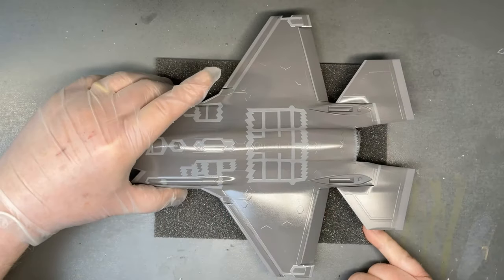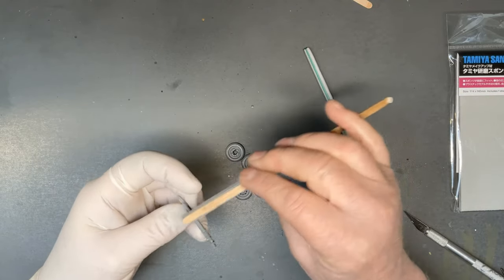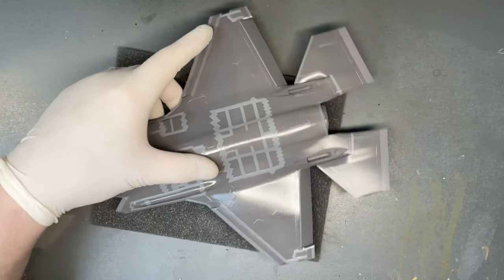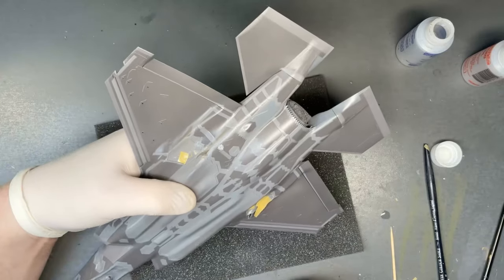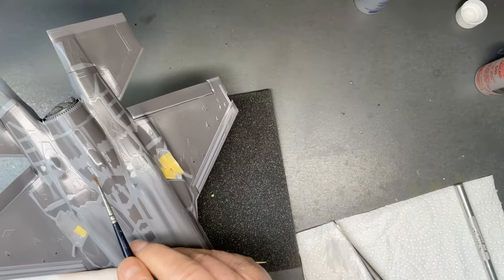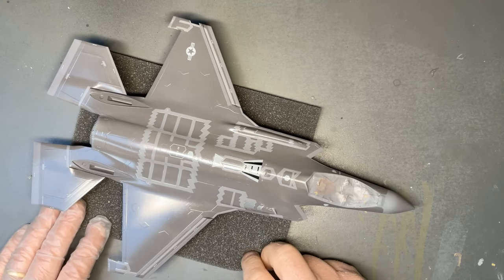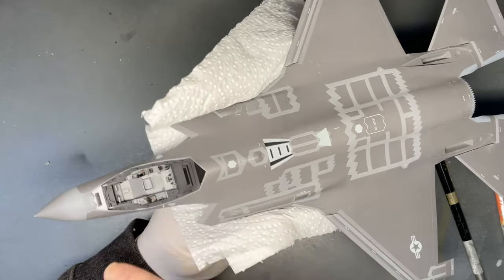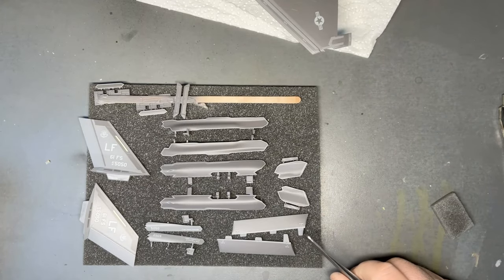Tamiya 1/48 F-35A Lightning II part 4B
In this new series we're building Tamiya's new F-35 Lightning. In part 4b we apply the stencil and marking decals complete the airframe.